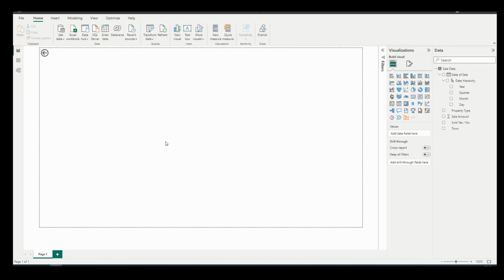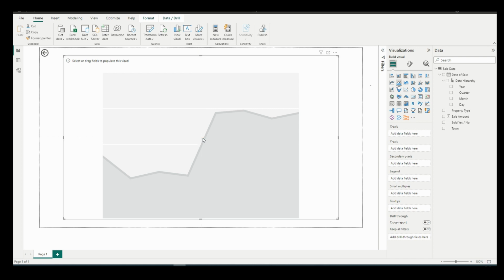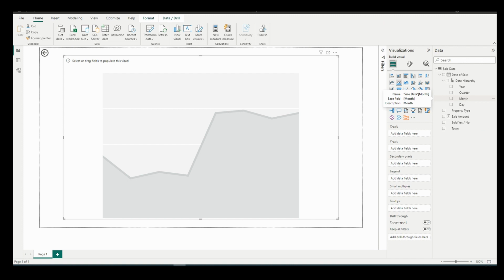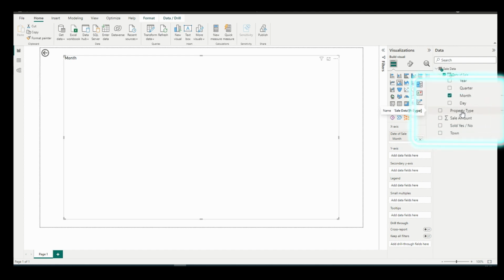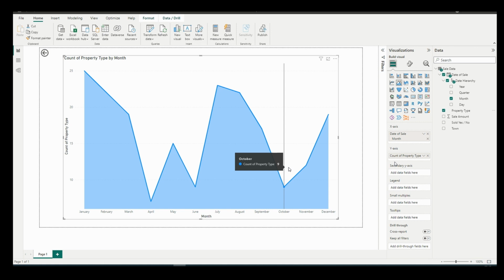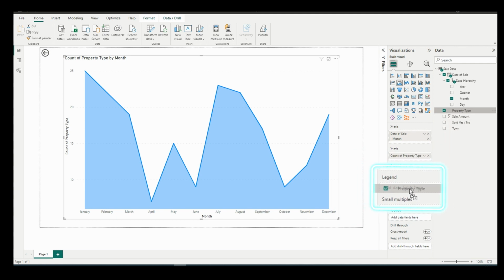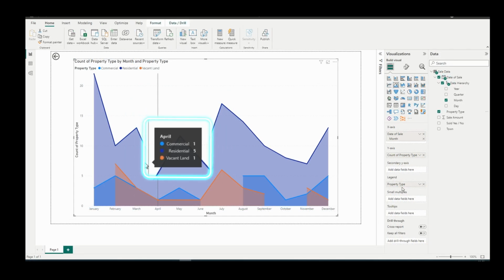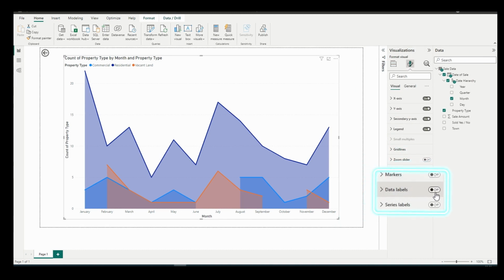Create an Area Chart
A quick guide on how to create an Area Chart